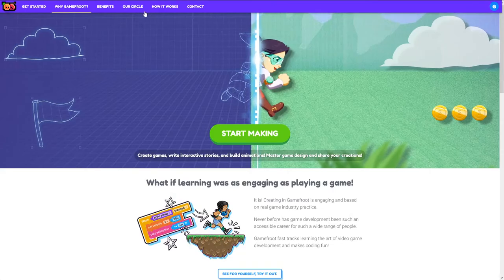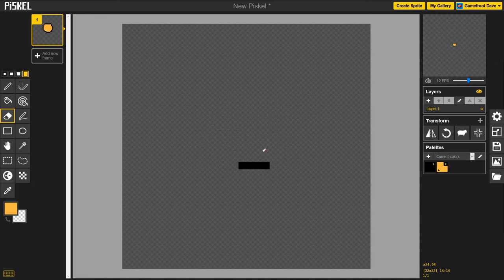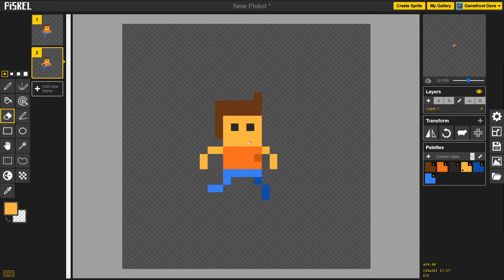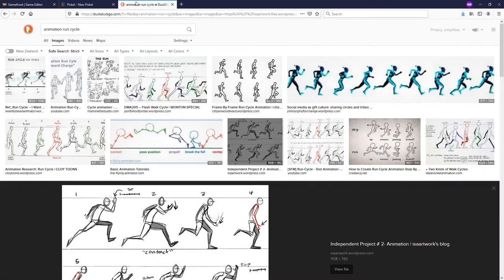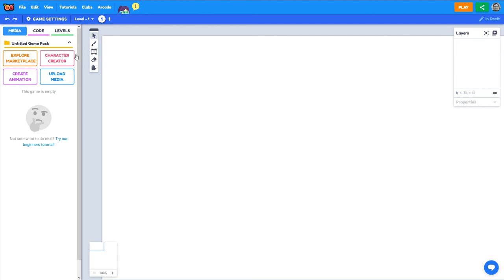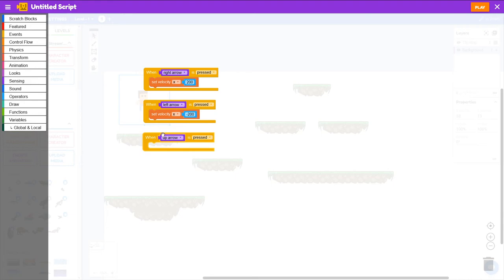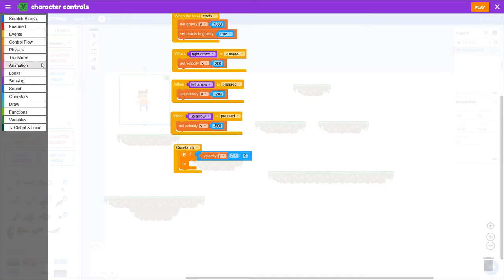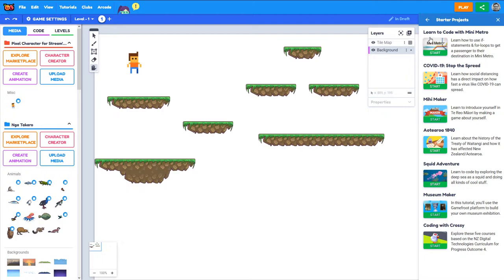Animation in games with Piskel and Gamefroot